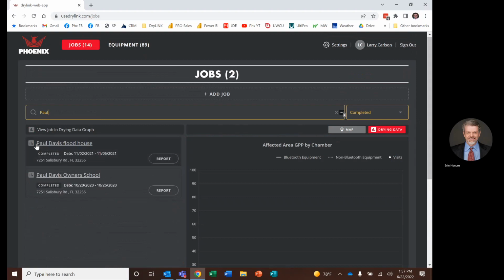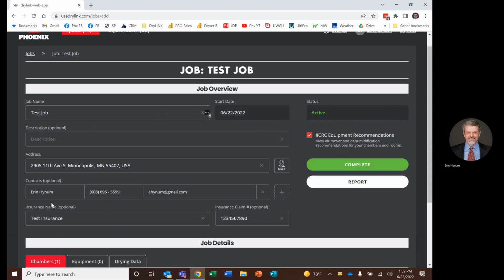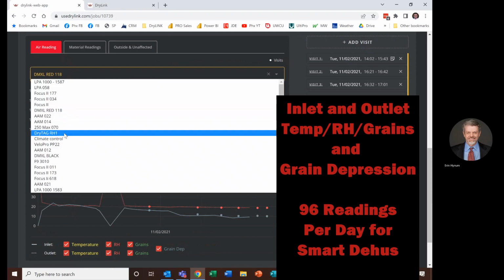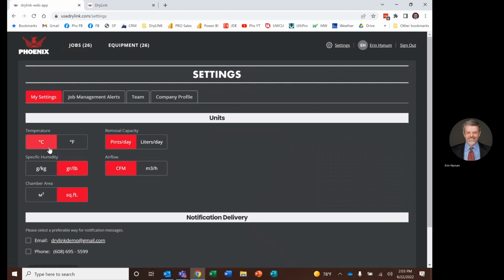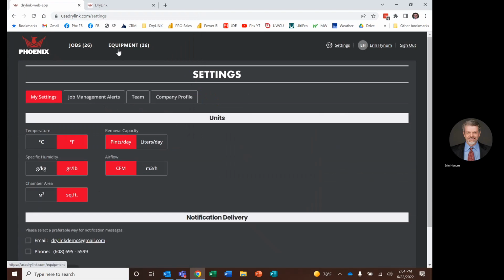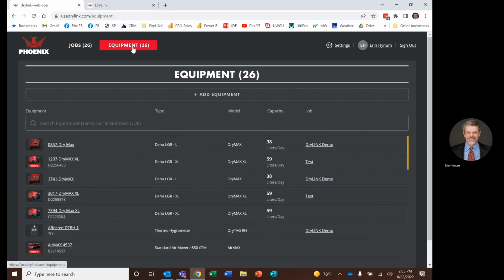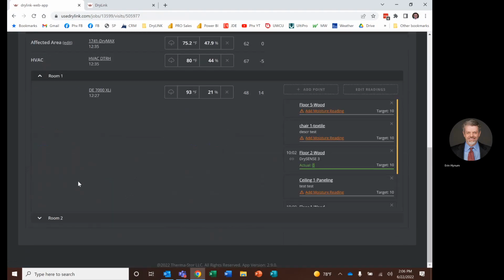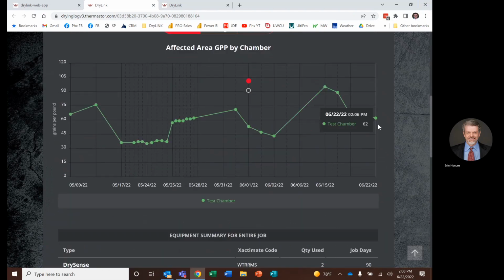Phoenix DryLINK Web Portal Overview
We’ve designed a brand new web portal companion* to the Phoenix DryLINK app that allows you to manage your drying jobs from the comfort of your office in real-time.

New users:

1. Download the DryLINK app (Android or Apple) and register

2. Sign in to the web portal with your new DryLINK app credentials

*The DryLINK web portal is an extension of the DryLINK mobile app.